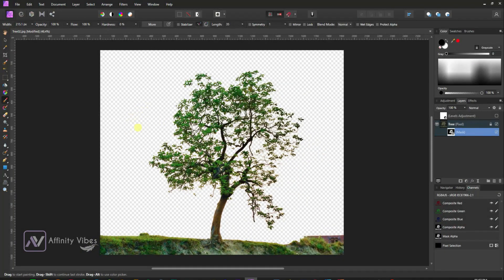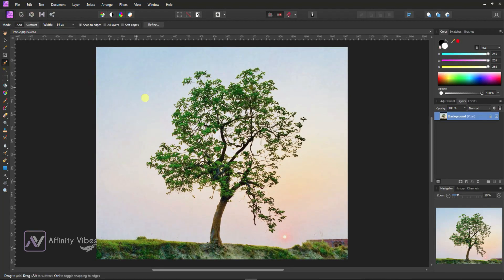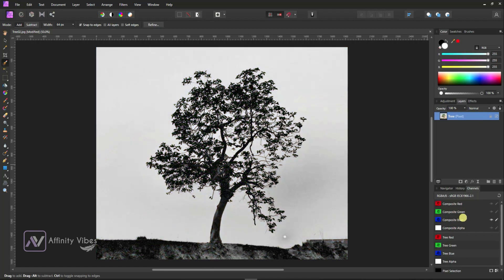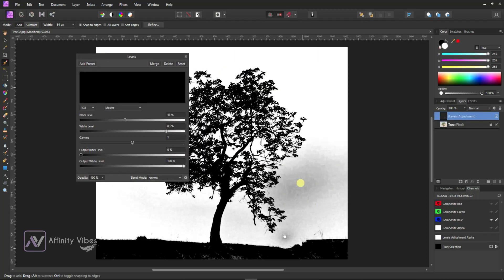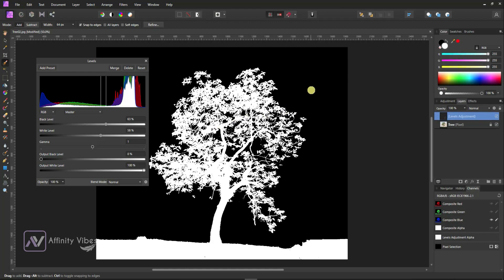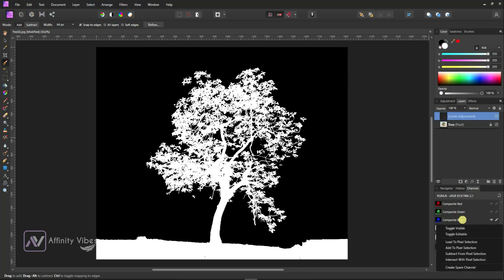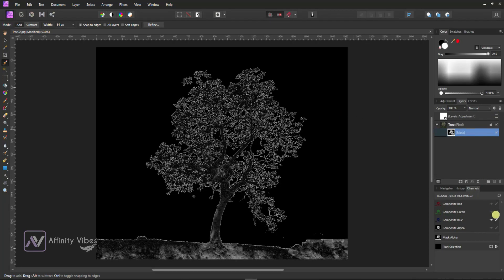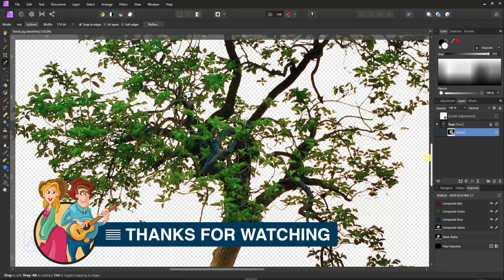How to Cut Out a Tree in Affinity Photo | Remove Tree Background | Affinity Photo Tutorial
Hey everyone,
I'm Dav and In this video, you’ll know precisely how to Cut Out a Tree in Affinity Photo. Cut Out Trees Without Halos or Fringes in Affinity Photo. This is an Affinity Photo Tutorial on Cut Out a Tree. Remove Tree Background in Affinity Photo.